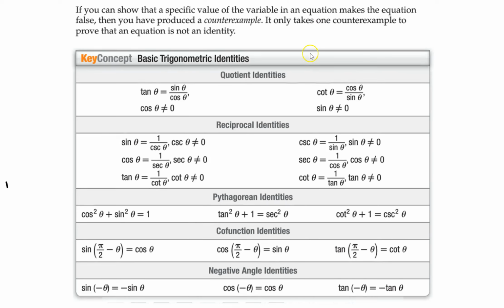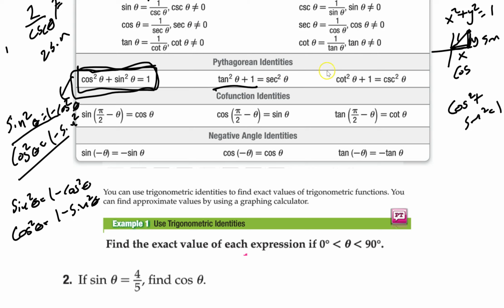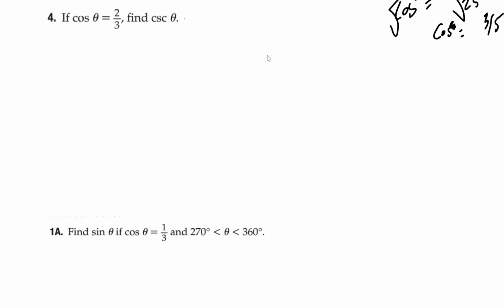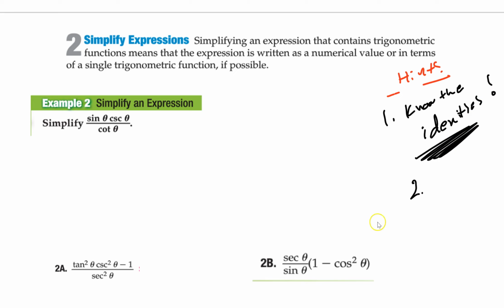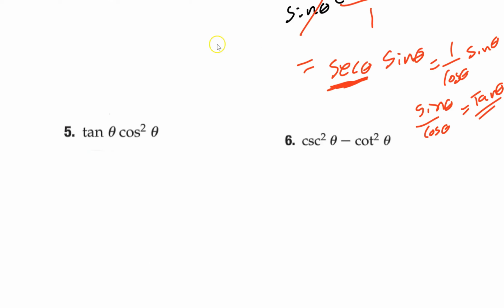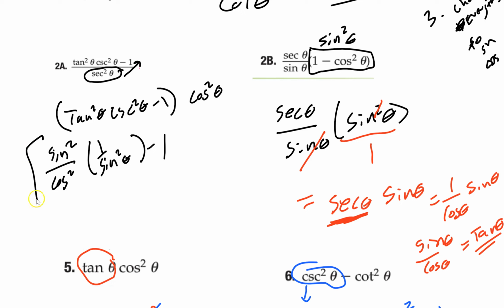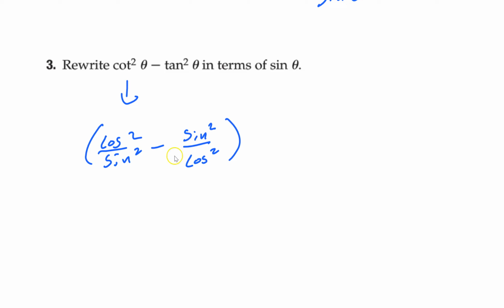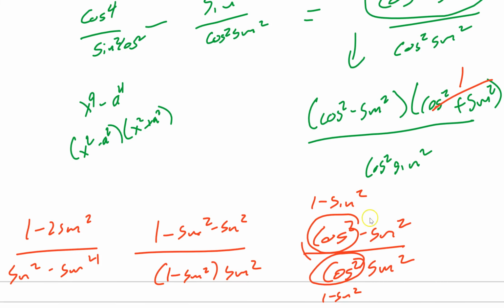13 1 trig idenities